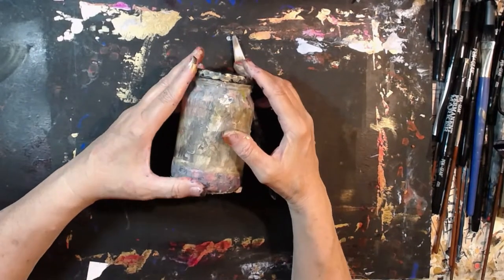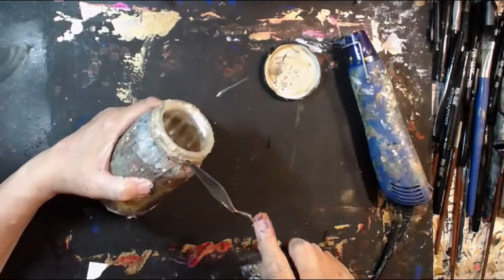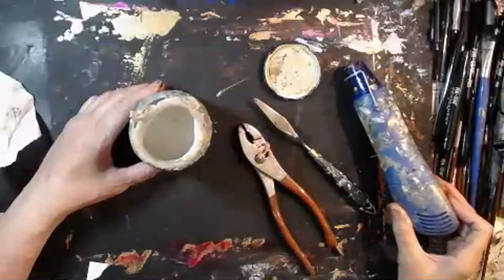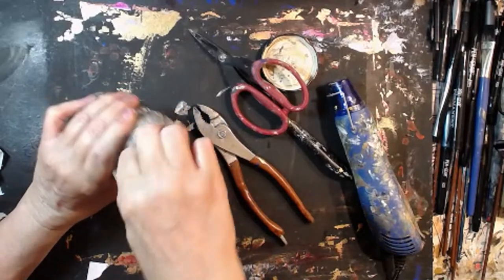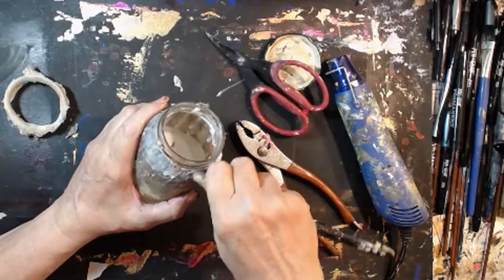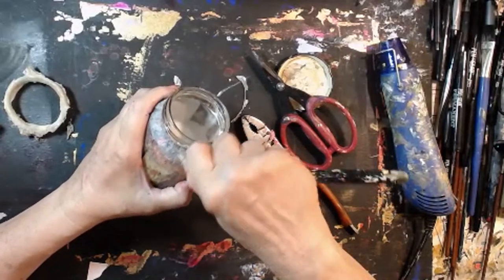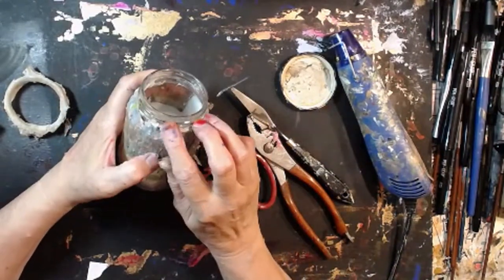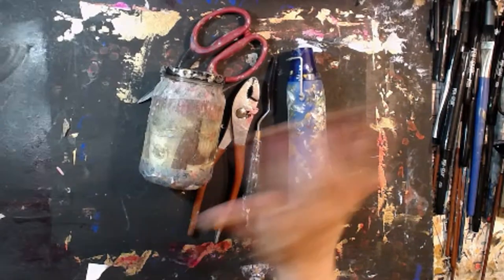Old Glue Pot Clean-Up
Welcome to The Meri Atelier. Meri finds a quick way to clean the died glue build-up around the rim of her much lived glue pot.

Meridel Abrams
The Meri Atelier
Copyright July 10, 2019